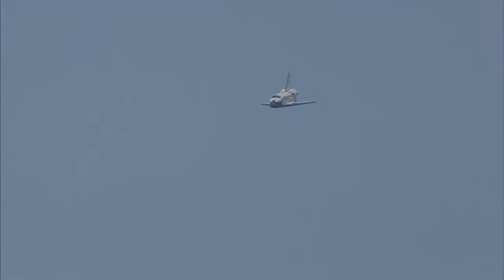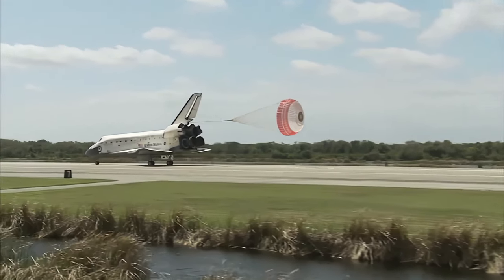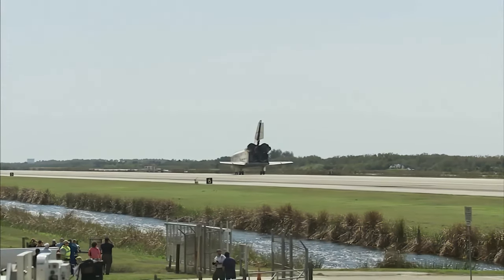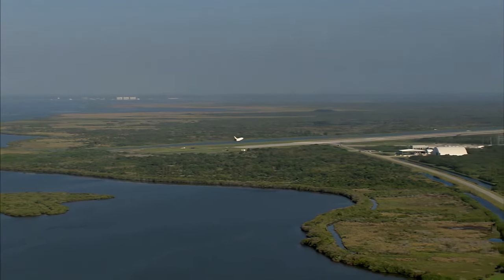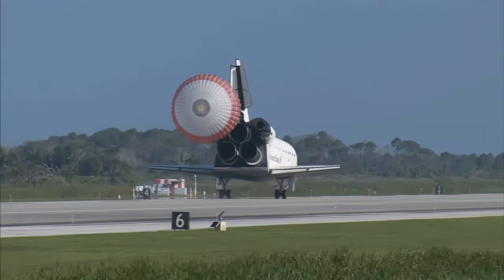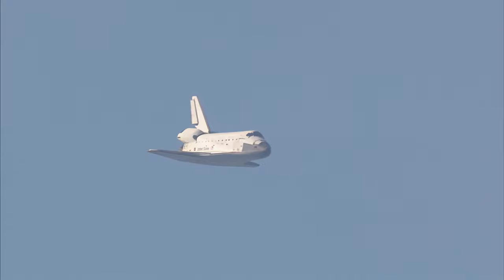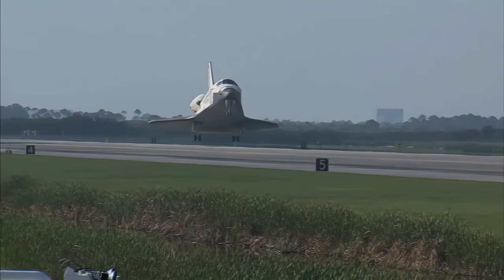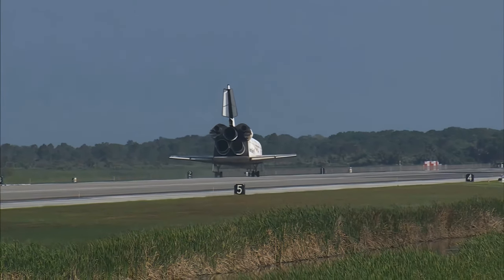A Perfect Landing: The Space Shuttle's Mastery of Returning to Earth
Join us on a journey through space as we witness the Space Shuttle's incredible mastery of returning to Earth. After completing its mission in orbit, the shuttle begins its descent back to the planet's surface, traveling at speeds of over 17,000 miles per hour.